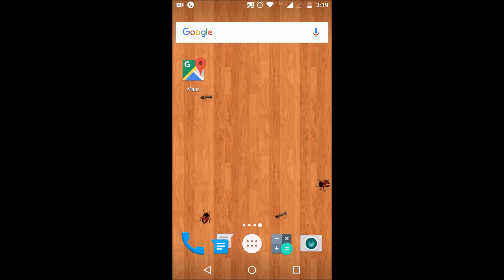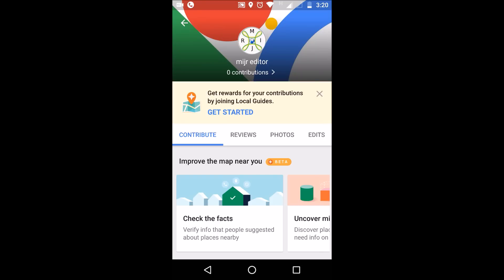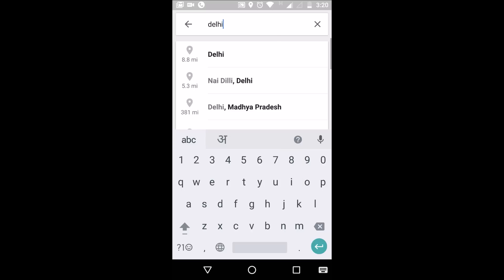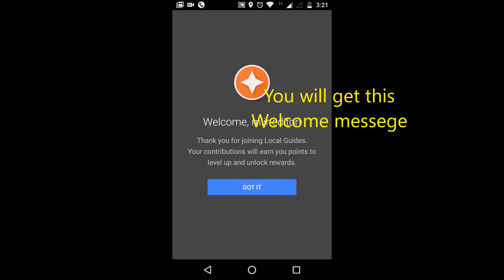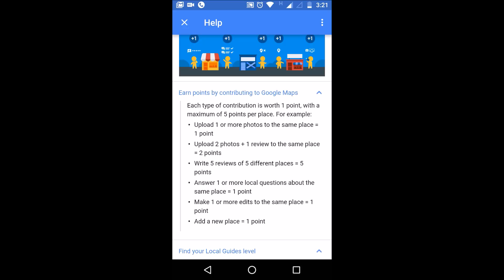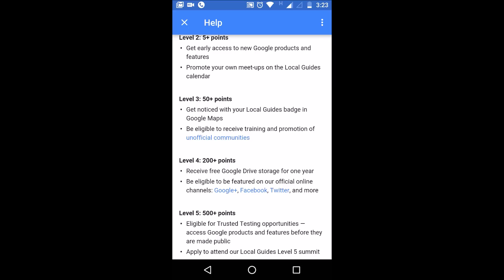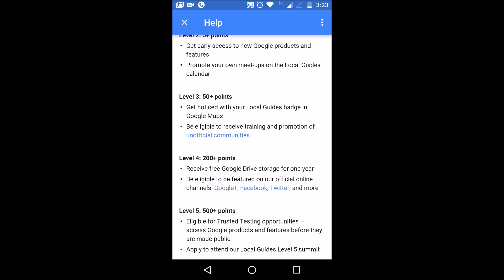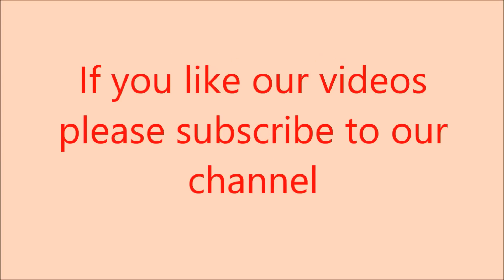How to get 1 TB free space in google drive and gmail and How to become Google's Local Guide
The video will shows how to get 1 TB of free space in your google drive and Gmail with your mobile phone. How to became local guide. How to edit google map for your address and earn points see our previous video at: